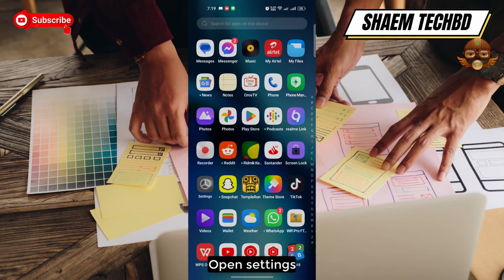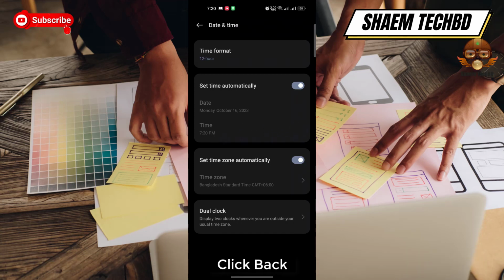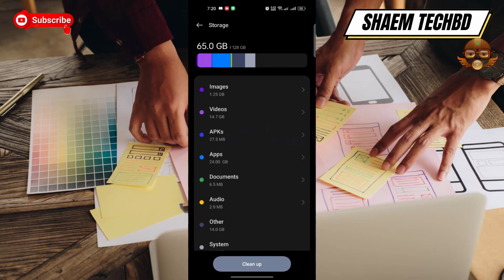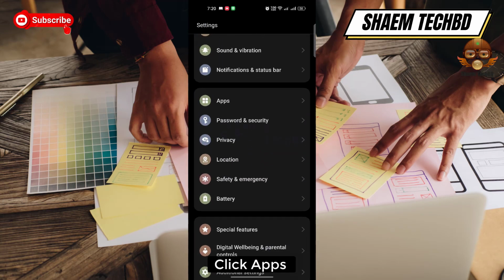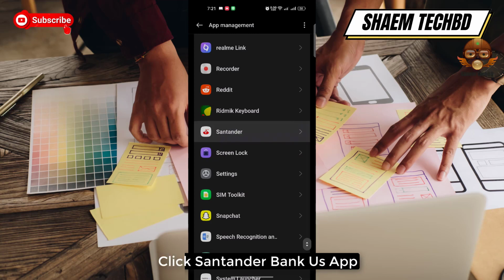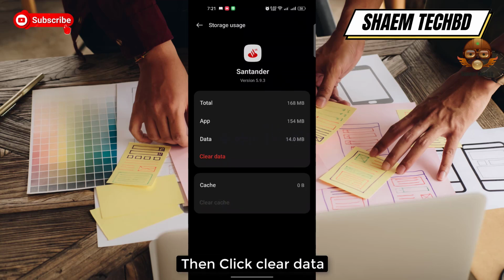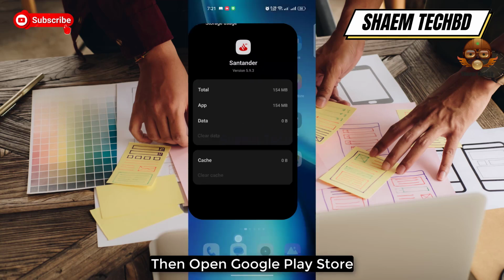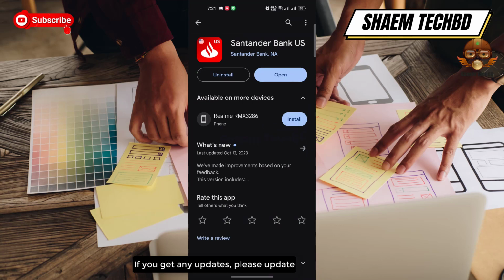How to Fix Santander Bank Us App Technical Difficulties in Android After New Updates